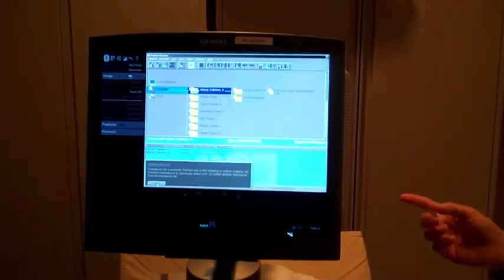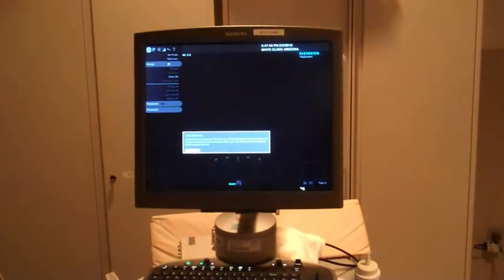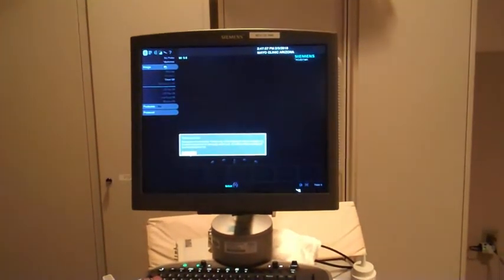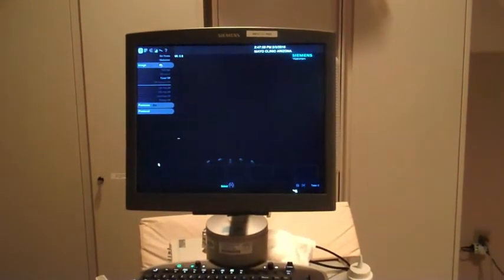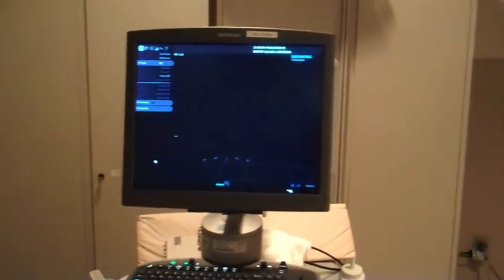Robert Schimmel Video Blog #2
robert schimmel at mayo clinic after getting tapped (paracentesis) 6 1/2 pounds of fluid removed